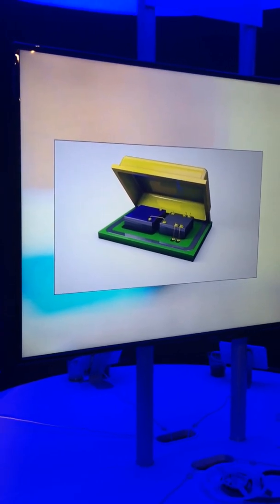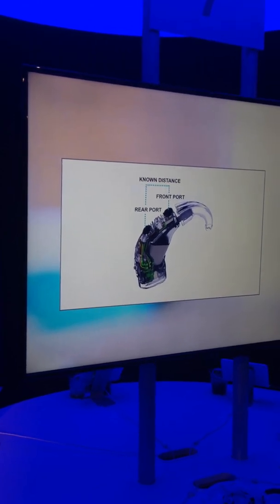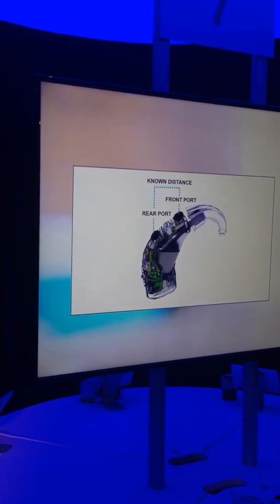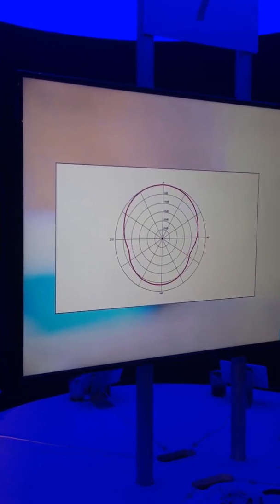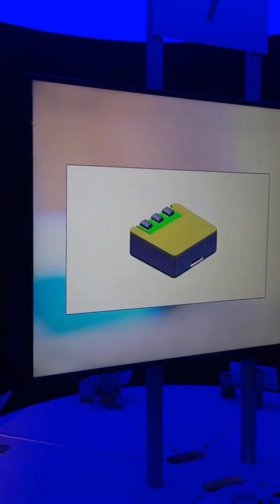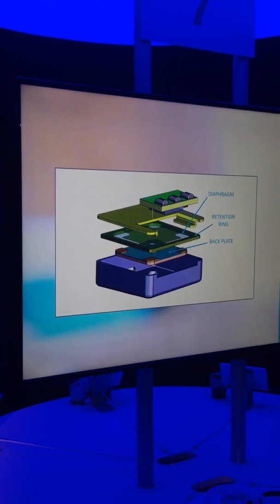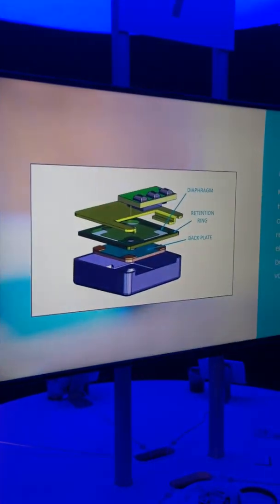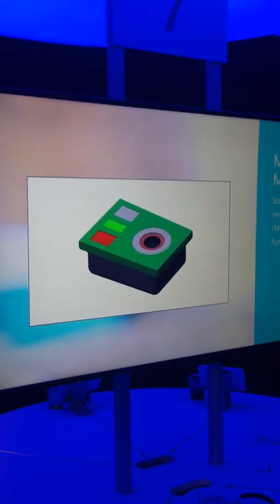MEMS Microphones in Hearing Aids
"In our hearing aids we use two omni-directional microphones in each ear and with those two we can automatically adjust the...null angle to block out unwanted noise that's behind you or to your side."

Andrew Johnson on MEMS microphones at the Starkey Hearing Innovation Expo, January 2016.